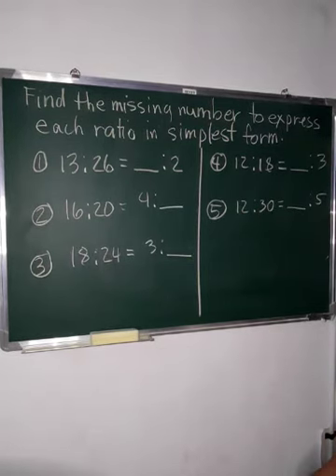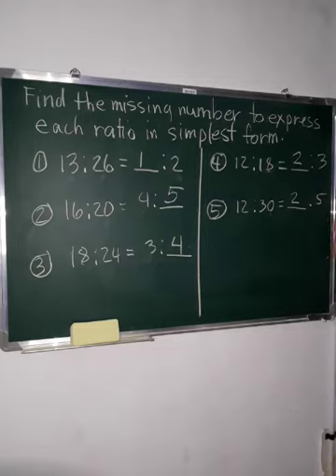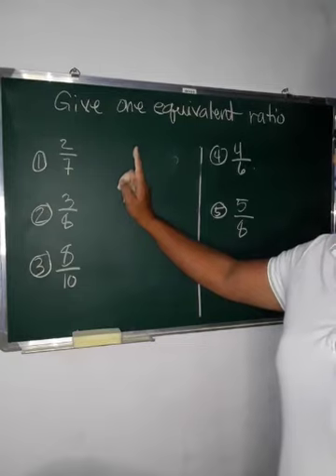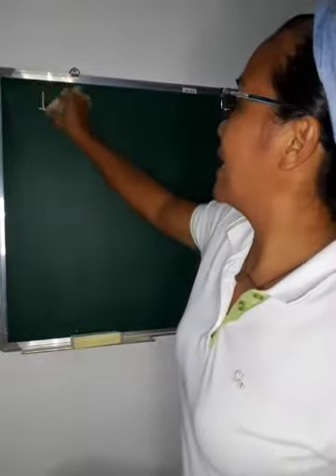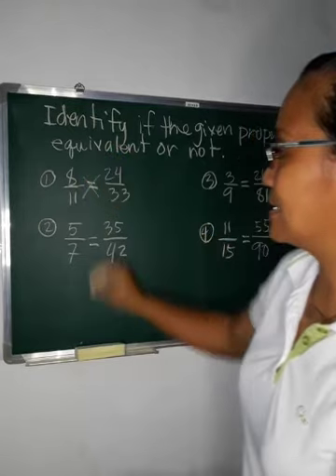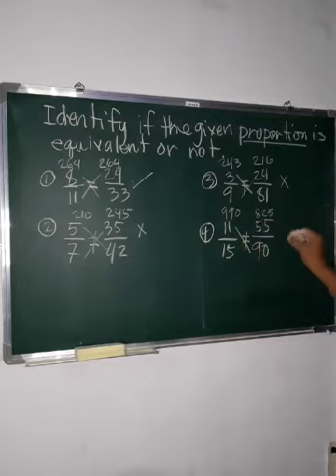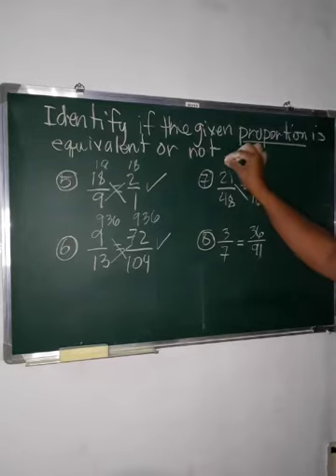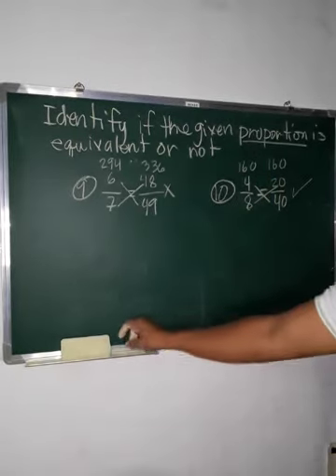Ratio and Proportion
In finding the missing number of a given ratio to become proportion is easy, simply find their GCF and divide. And to find if the proportion is equivalent or not, simply cross multiply the proportion. If the product is equal then it is equivalent but if the product is different then it is not equal.
And to find the equivalent ratio of a given ratio, simply multiply the given ration with the same number both numerator and denominator or if the numerator and the denominator has common factor divide it to form an equivalent ratio.